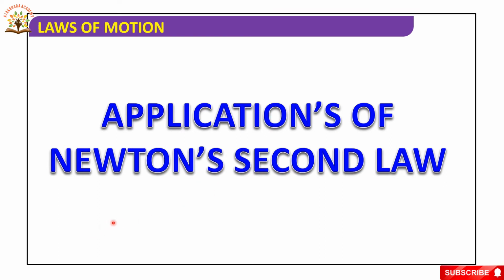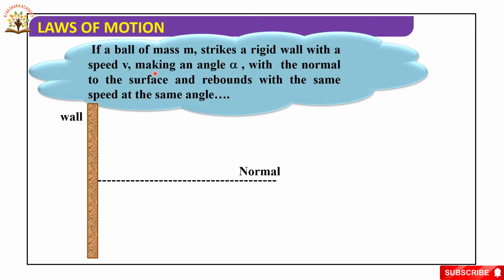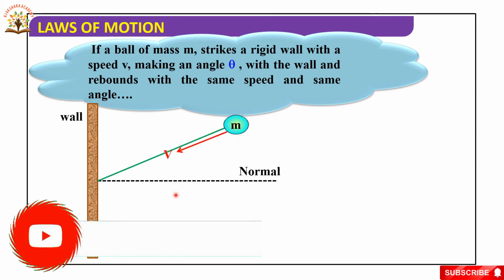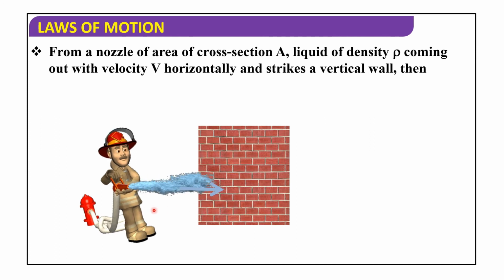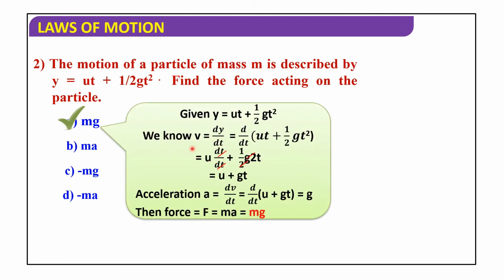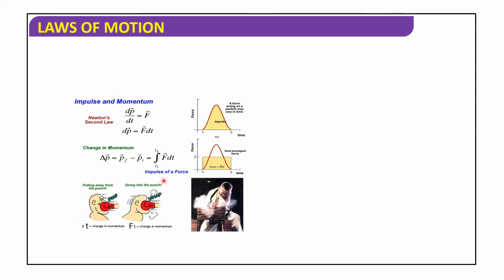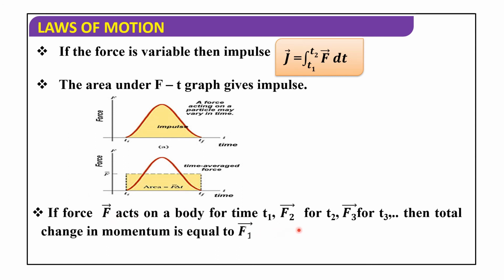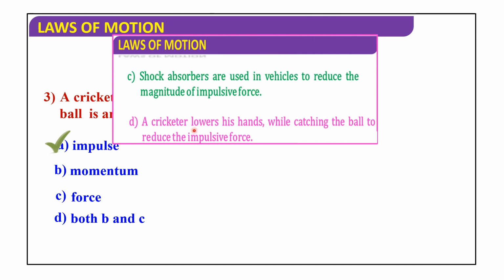IMPLUSE | APPLICATIONS ON NEWTON'S SECOND LAW | LAWS OF MOTION|PHYSICS CONCEPTSBYAJ AKSHARA ACADEMY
In this video IMPLUSE , APPLICATIONS ON NEWTON'S SECOND LAW CONCEPTS FROM LAWS OF MOTION are discussed and explained in detail.